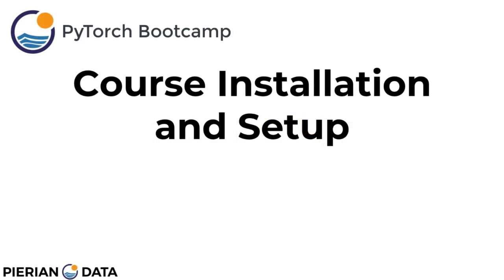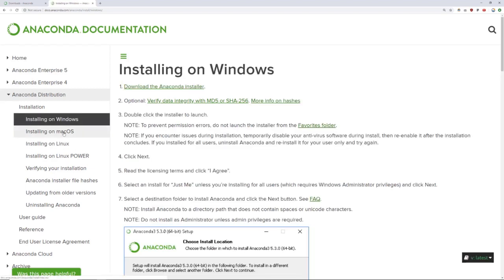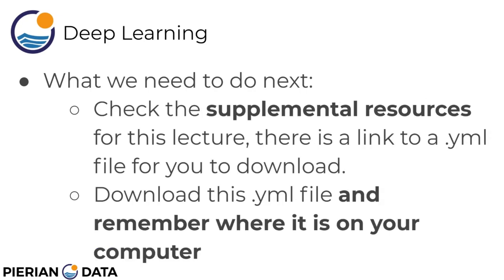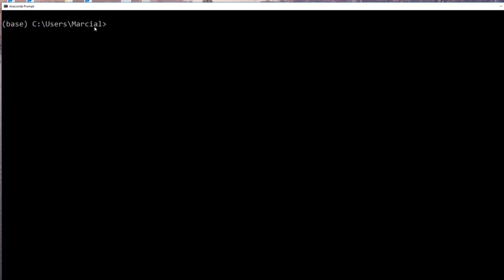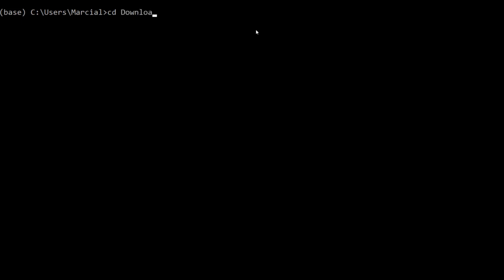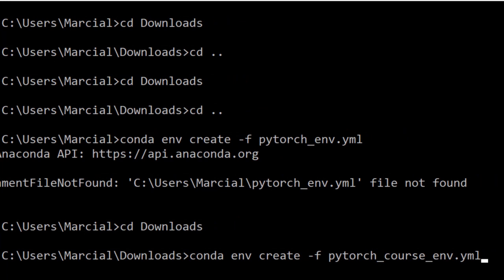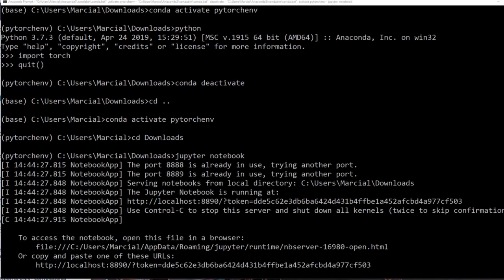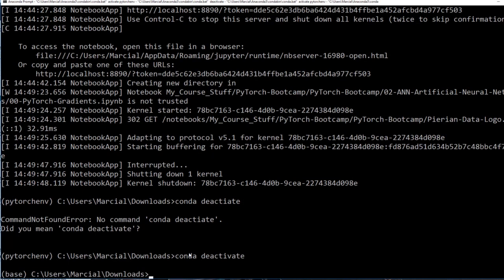2 Installation and Environment Setup